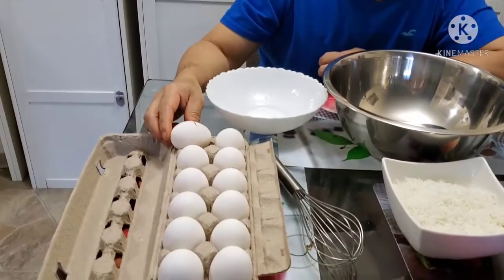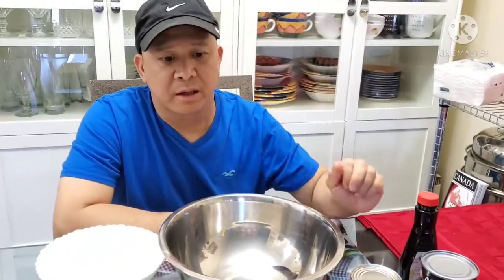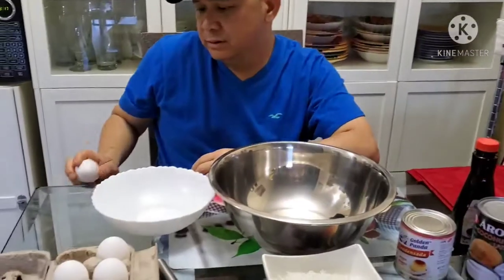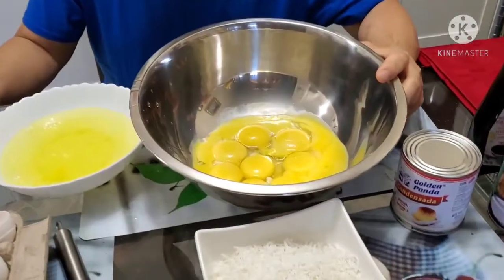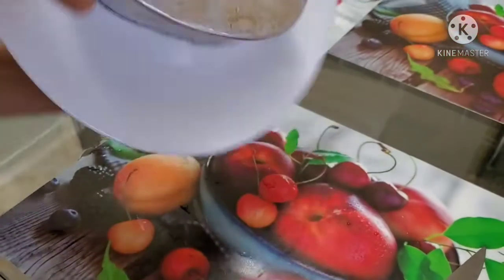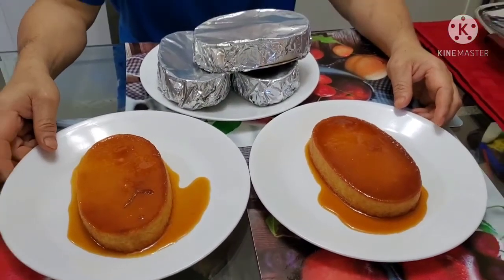HOW TO MAKE CREAMY COCONUT LETCHE PLAN!//PAANO GUMAWA NG COCONUT LETCHE PLAN by Andrew's Kitchen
Ingredients:
12 eggs
1 can of Condensed Milk
1 can of Coconut Milk ( Niyog)
1/2 cup of Dry Coconut
and 1 teaspoon of Vanilla Extract

This letche plan is  Easy to make!, I put a dry coconut in it for a twist!
Thank y'all for supporting this YT Channel, Hope to see you too in my future videos